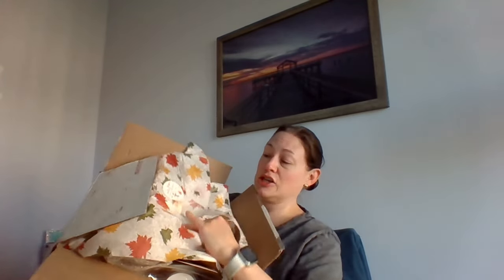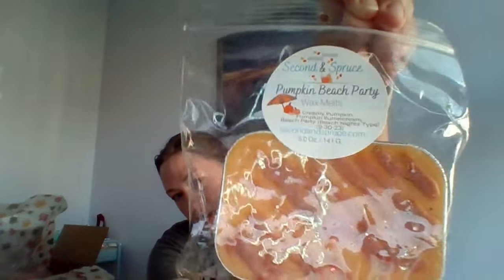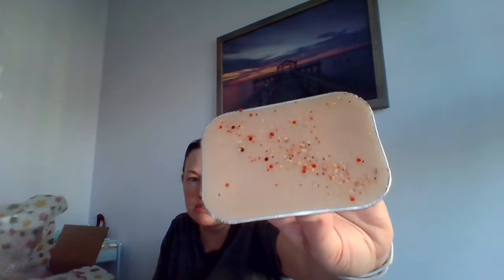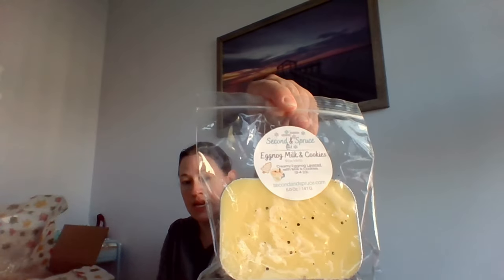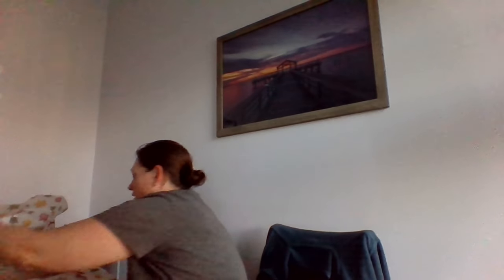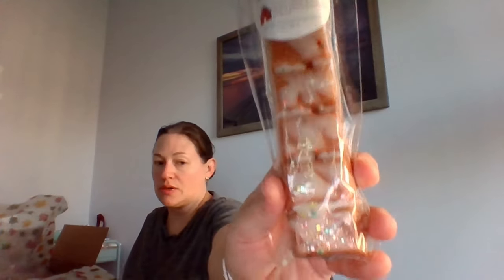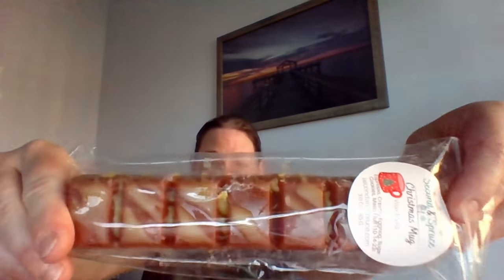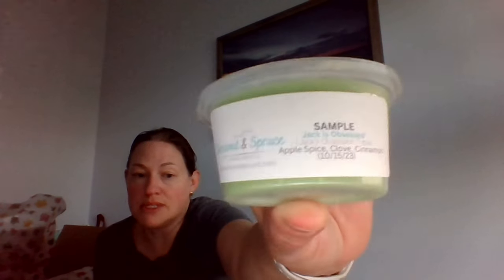Second & Spruce Fall Preorder Haul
Join me as I go through my amazing Fall haul from Erika & Slade.
So far Pumpkin Cashmere Cookies & Fall in Love does NOT disappoint.
Fall in Love smells so much like TB Witches Be Crazy!

The Holiday Samplers have sold out they were available for order on 22 October.